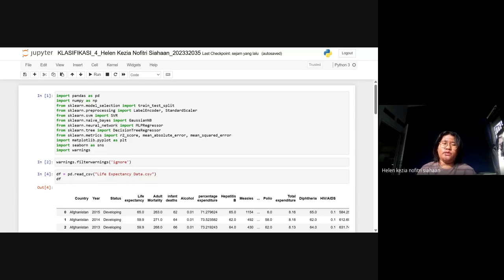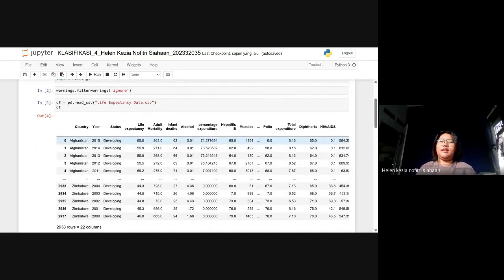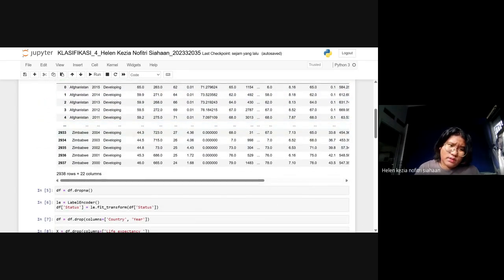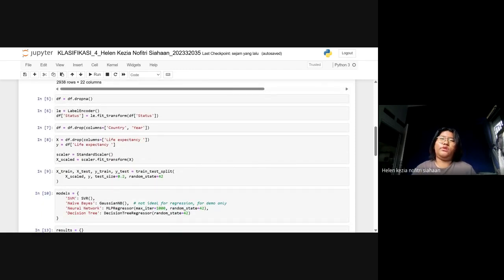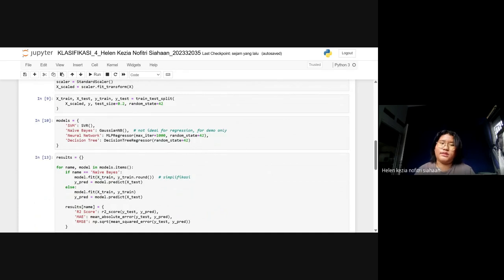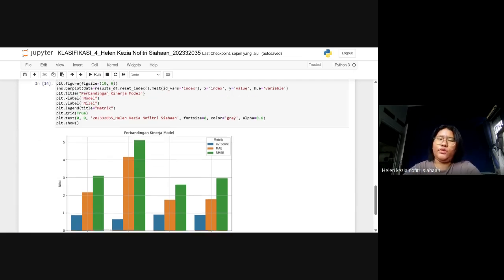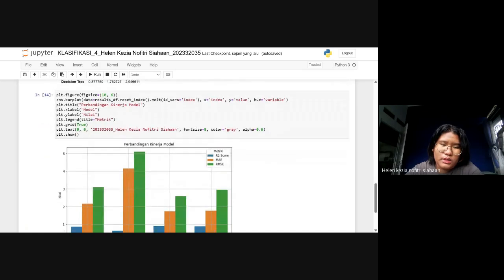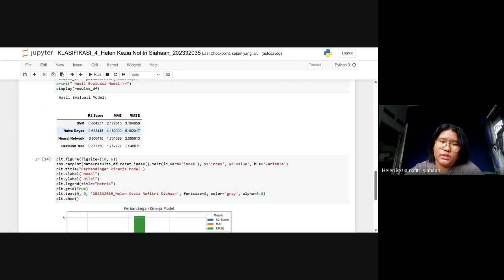Video4 202332035 Helen Kezia Nofitri Siahaan PemsinA